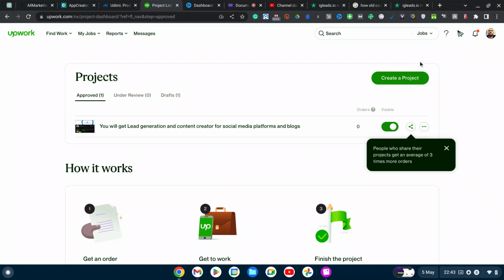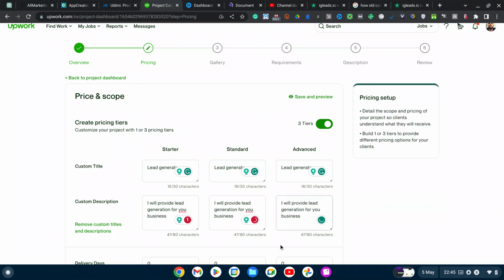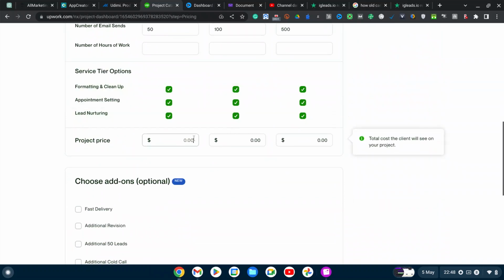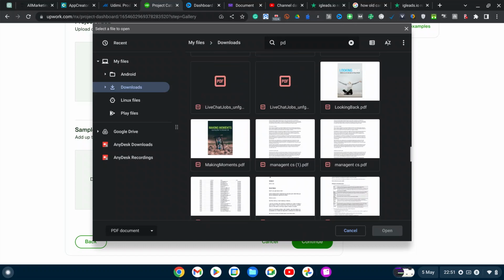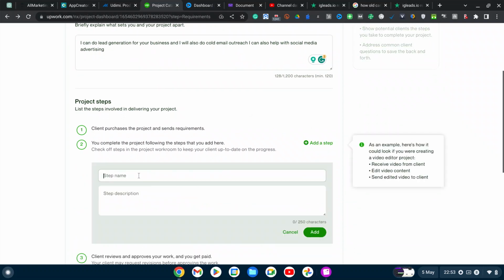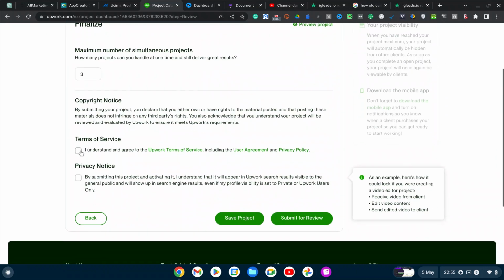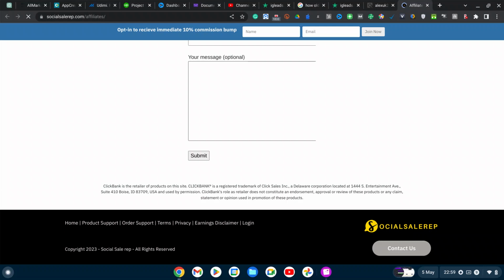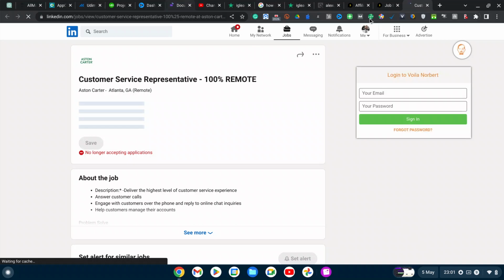Discover the Ultimate Secret to Selling Hot Leads on Upwork!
Do you want to sell more leads on Upwork? If so, you need to check out igleads.io! igleads.io is the perfect tool for gathering leads and building your own gig.

igleads.io makes it easy to find leads from various sources, including social media, email marketing, and more. By using igleads.io, you'll be able to easily gather leads and sell them by creating your own gig on Upwork. igleads.io is a great way to increase your sales on Upwork and grow your business!
In this video, we're going to show you the secret to selling hot leads on Upwork! By using igleads.io, you'll be able to quickly gather leads and sell them by building your own gig. Igleads.io is a great tool for busy professionals like you who want to generate more leads and sell more jobs. By using igleads.io, you'll be able to find high-quality leads and convert them into productive customers on Upwork. So don't miss this video – it'll teach you how to sell hot leads on Upwork like a pro! In this video, we're going to show you the secret to selling hot leads on Upwork! Using igleads.io, you can easily gather leads from your social media accounts and turn them into saleable leads. This is a great way to start selling on Upwork, and we'll show you how to do it in this video!

USEFUL LINKS
I
GLEADS.IO

UPWORK

CLICKBANK

SOCIALSALEREP

WEBHOSTING

NORDVPN 1 YEAR PLAN!